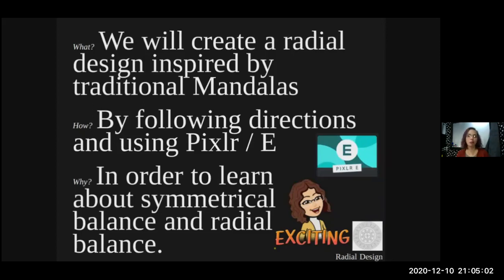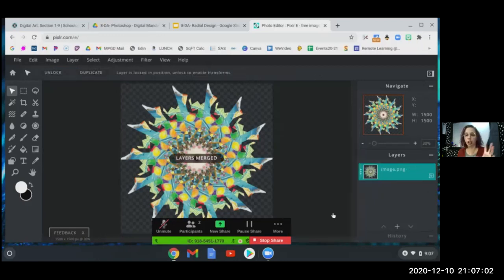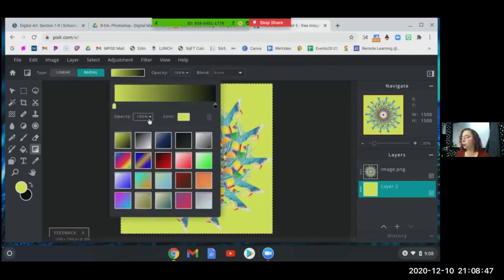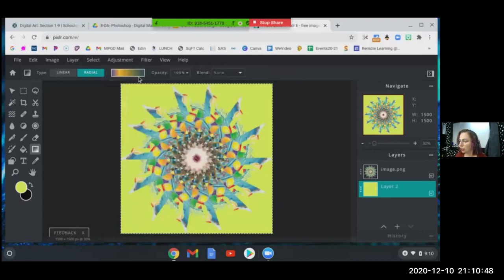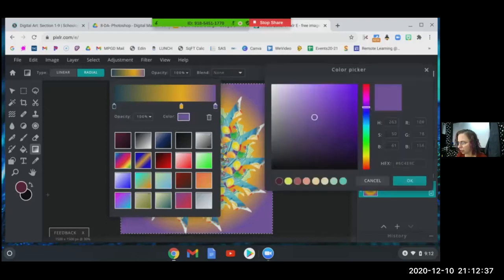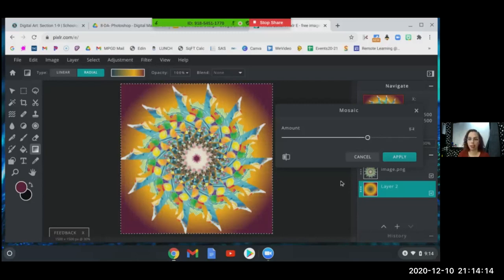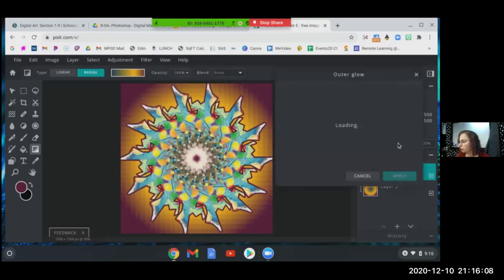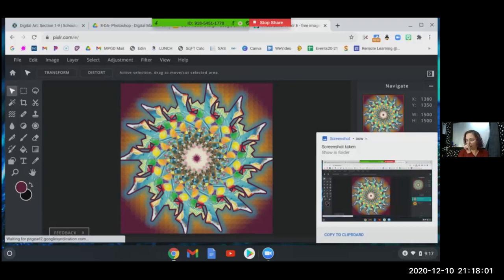7.06 - Pixlr E - Radial Design - Add Filters to Background and to Radial Design